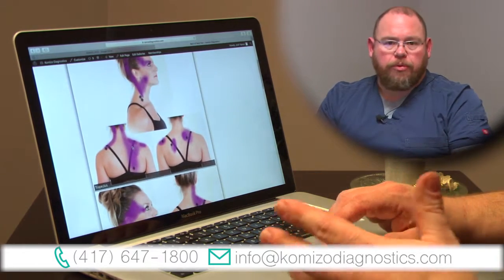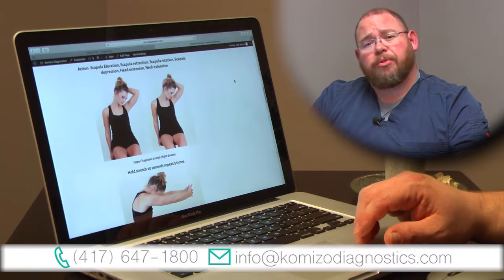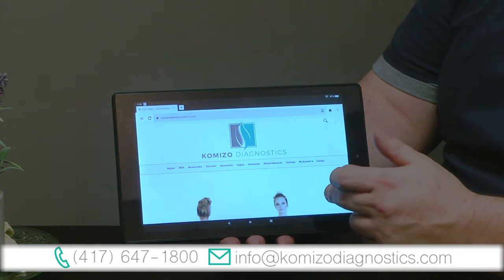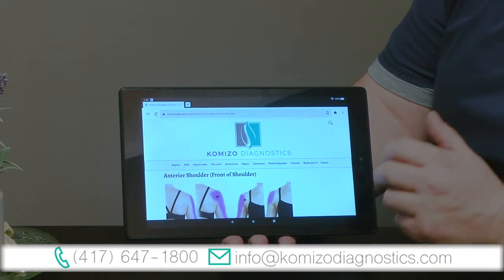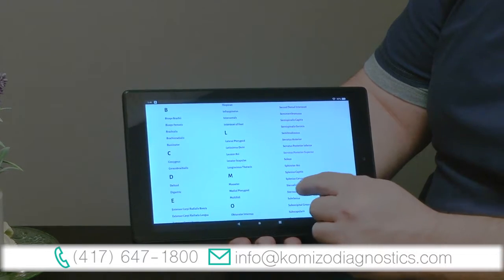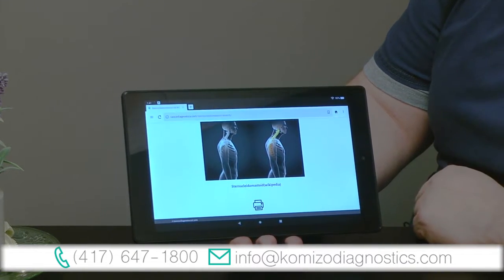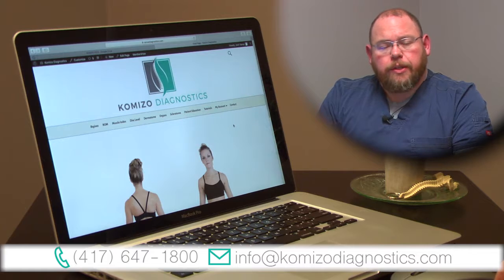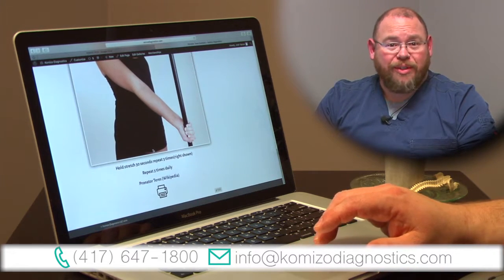What is Komizo Diagnostics?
Dr. Josh Vance explains how Komizo Diagnostics helps him every day in his Chiropractic Clinic